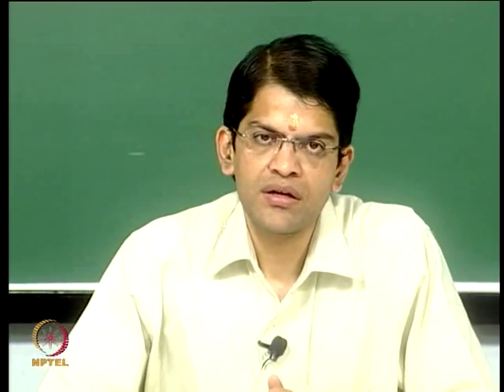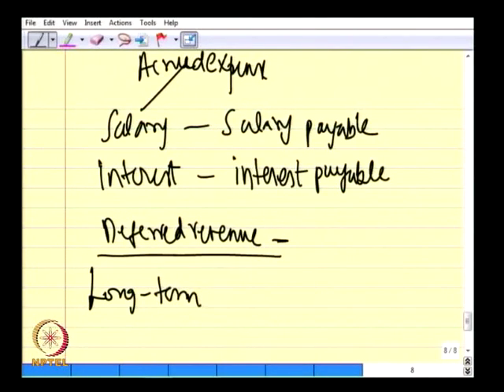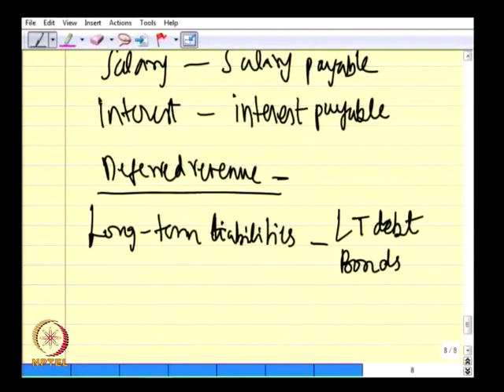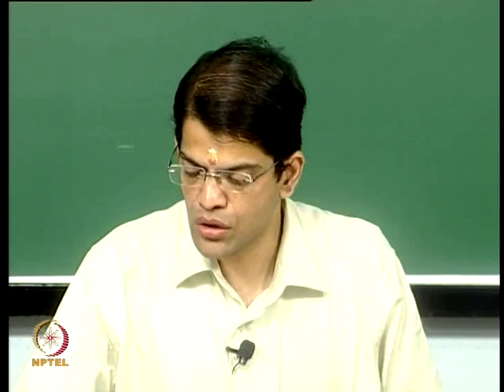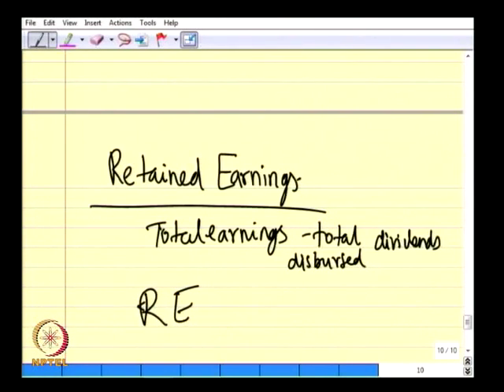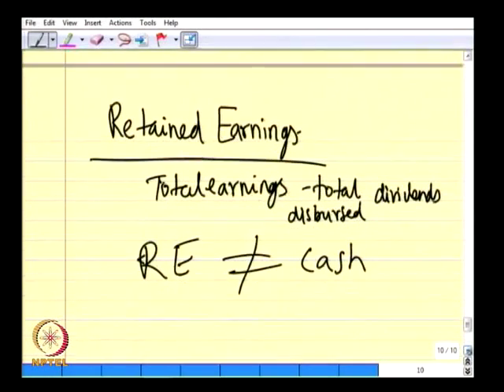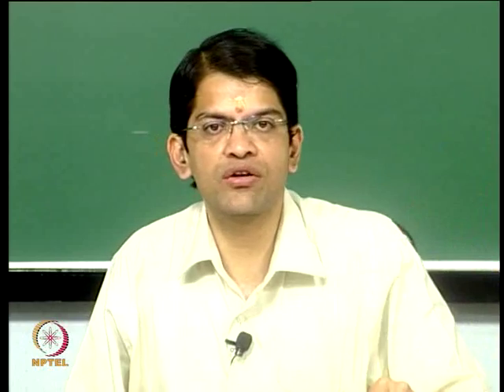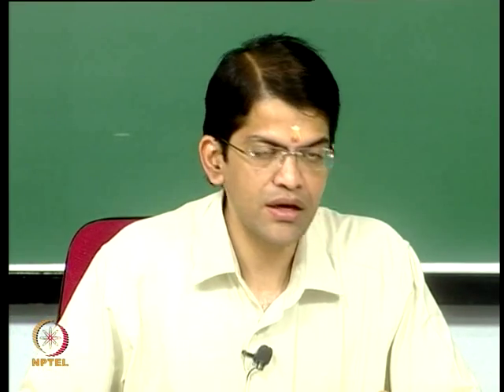Mod-01 Lec-05 Balance Sheet Fundamentals